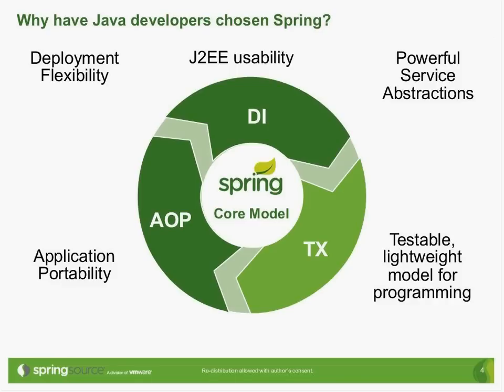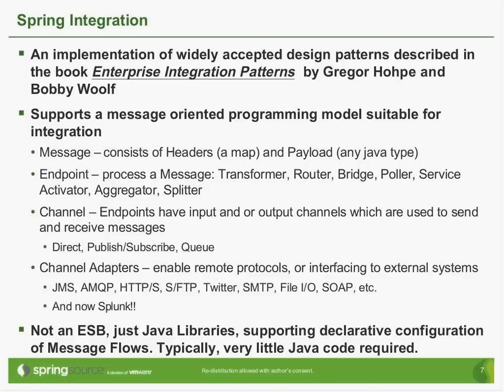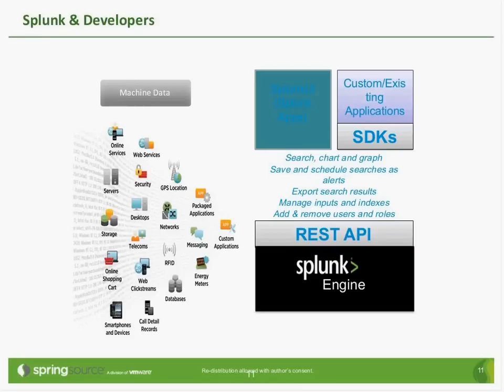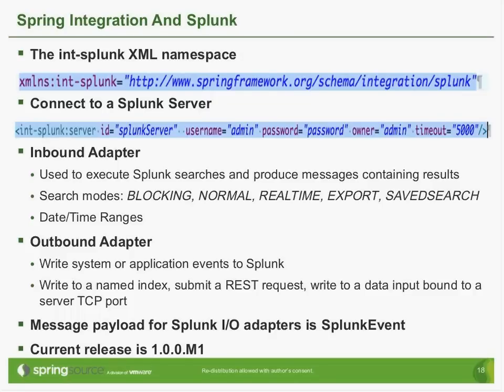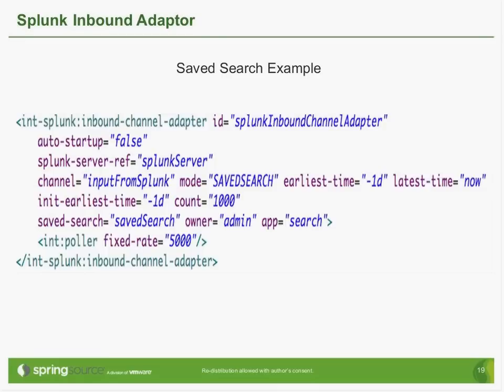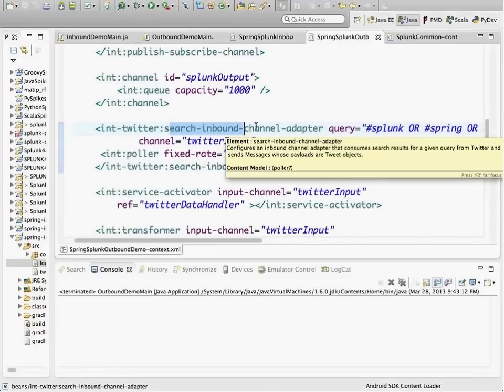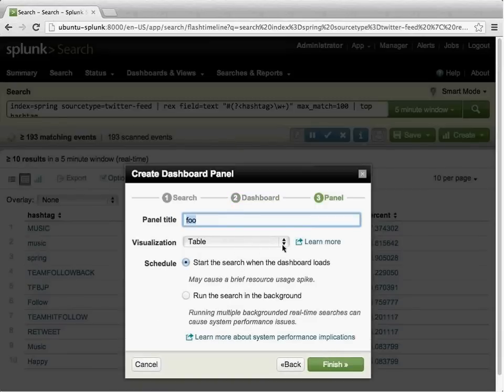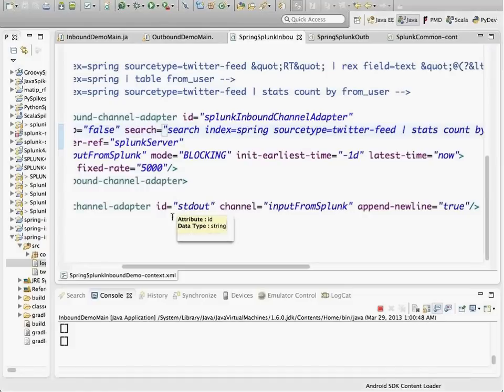Webinar: Extending Spring Integration for Splunk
Join David Turanski (SpringSource) and Damien Dallimore (Splunk) as they discuss and demonstrate Splunk and Spring Integration. Spring Integration provides a number of adapters out of the box to support various transports, such as JMS, File, HTTP, Web Services, and Mail. They will introduce the Splunk channel adapter, a new entry to the out of the box adapters available for Spring Integration, which allows data to flow through Spring Integration to interact with data being ingested or queried by Splunk.

For those who may be unfamiliar, Splunk collects, indexes and harnesses machine-generated big data so you can monitor, search, analyze, visualize and act on large streams of real-time and historical machine data.